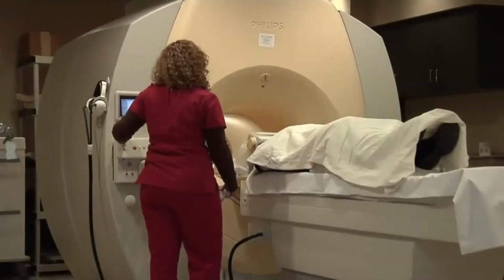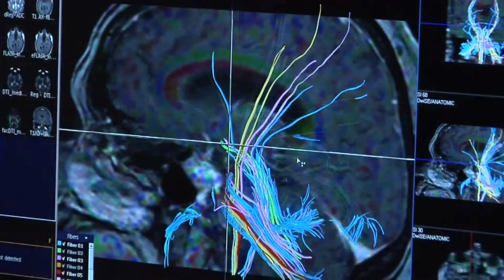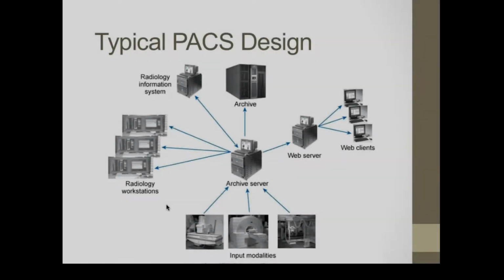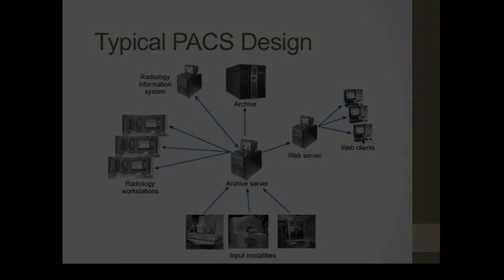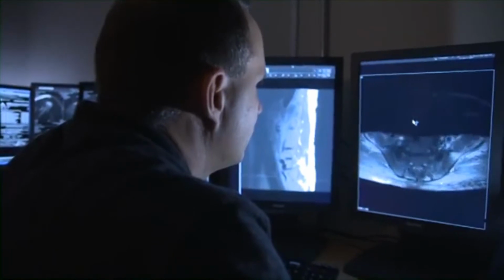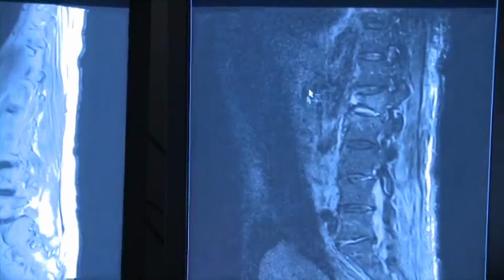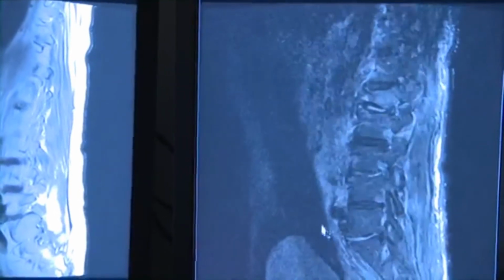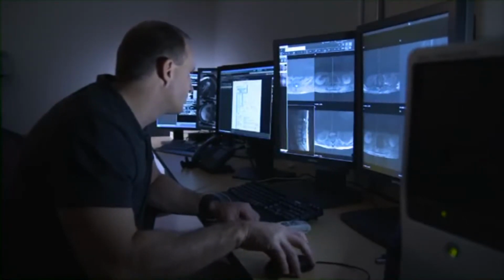PACS Solutions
PACS are computers or networks dedicated to the storage, retrieval, distribution and presentation of images. The images are stored in an independent format, the most common of which is DICOM. Once the images are stored in PACS, they are distributed just as radiologic images are. This allows other departments to leverage the robust distribution system that has been established for radiology.

Benefits for doctors and institution

1. Elimination of hard-copy film thereby providing greater ease of storage.
2. Images can be viewed in minutes by practitioners after an exam is completed.
3. RIS interface to streamline data entry and eliminate redundant manual entry.
4. Reduced processing time for medical imaging exams.
5. Greater flexibility in image access.
6. Improved patient care.
7. Centralized Archiving and Viewing.
8. Ensuring high data security.
9. Reduced cost and greater efficiency.